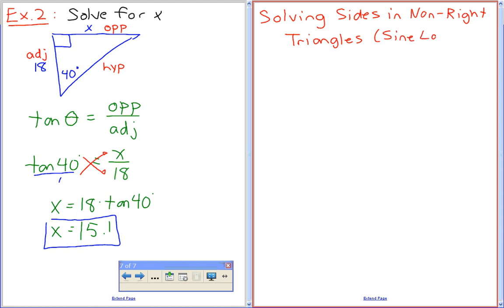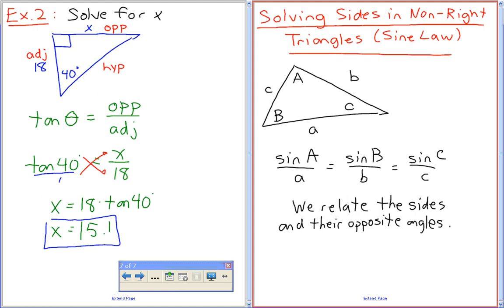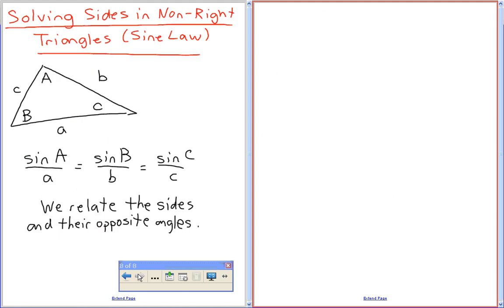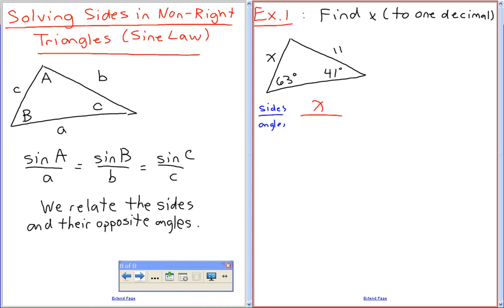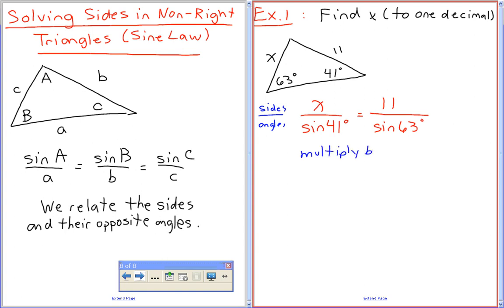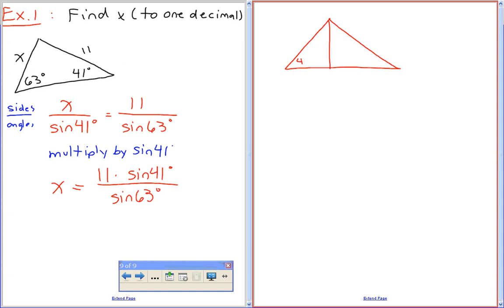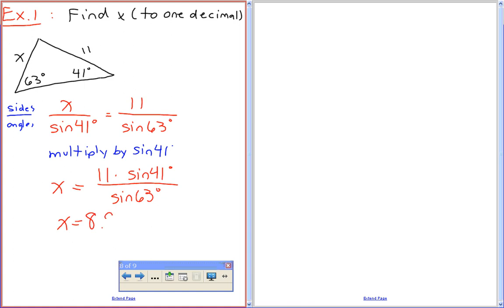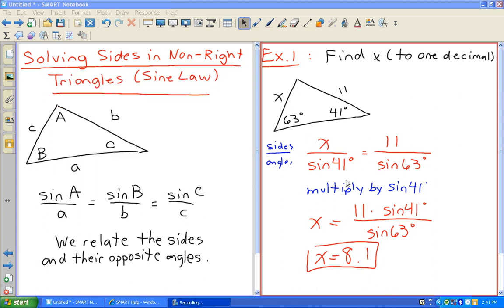MFM2P Sine Law Part 1 of 2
My January 9th, 2014 lesson on solving sides for sine law